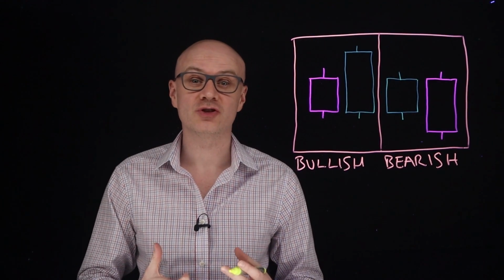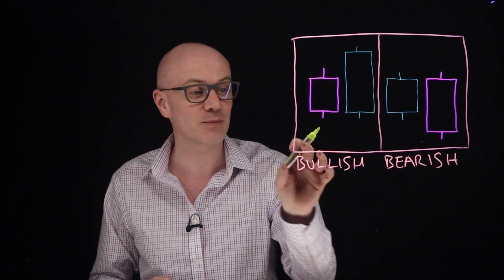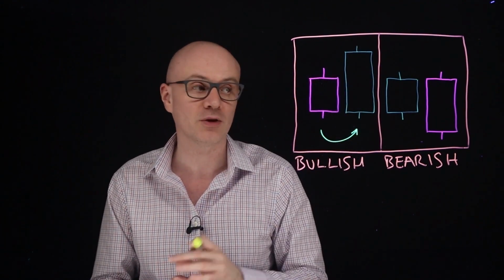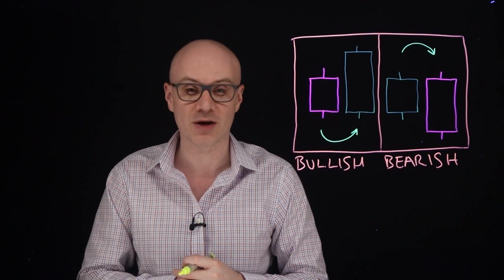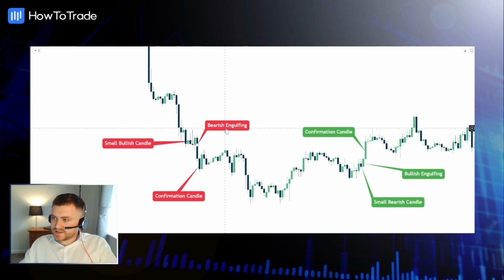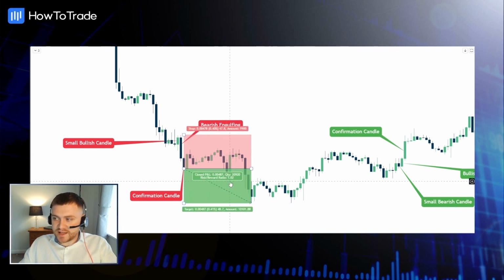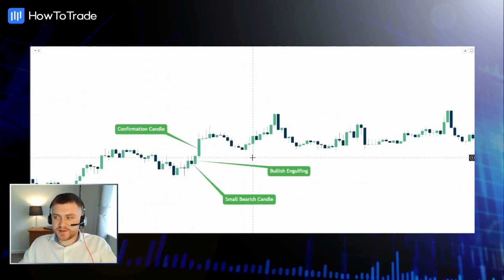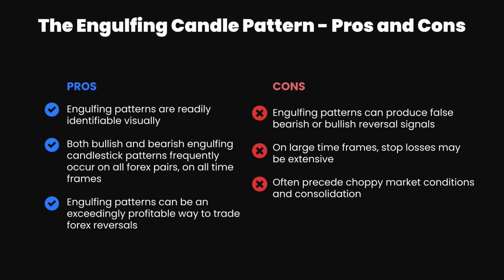How to Trade the Engulfing Candlestick Pattern Successfully [Forex Chart Patterns]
The engulfing candlestick pattern is a chart formation that signals a possible market reversal. It is a two-candle pattern that may occur in either an uptrend or downtrend on any FX pair and time frame.

In this video, we will teach you how to trade the engulfing candle pattern. Here’s a quick overview of what you’ll learn:

In the first section, we’ll explain what the bullish and bearish engulfing patterns look like and what they signal. Then, we’ll also teach how to identify the engulfing pattern on trading charts.

Next, we will show you live trading examples of bullish and bearish engulfing patterns. In this chapter, our trading analysts will present a strategy to capture profits by trading the engulfing pattern. This pattern strategy is particularly useful for day and scalp traders who aim to make small profits throughout the trading day.

At last, we discuss the pros and cons of the engulfing candlestick pattern and the key takeaways to keep in mind to trade the pattern.

Chapters:

0:00 - Intro
0:53 - How to Identify the Engulfing Candle Pattern
2:26 - How to Trade the Engulfing Candle Pattern
4:07 - Pros and Cons
4:58 - Key Takeaways

1,800+ REVIEWS ⭐⭐⭐⭐⭐